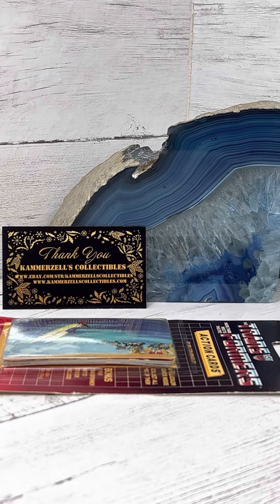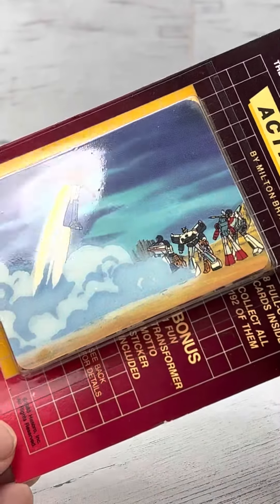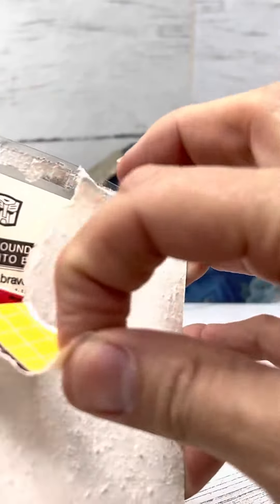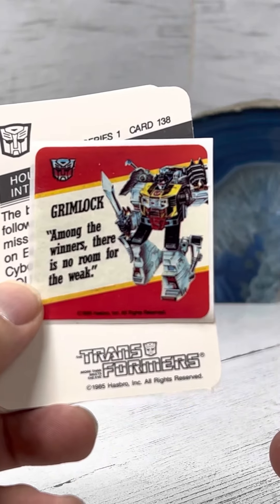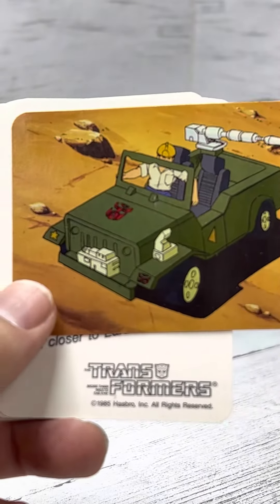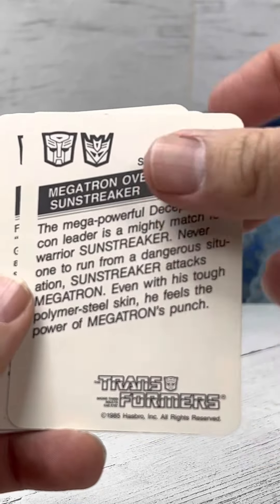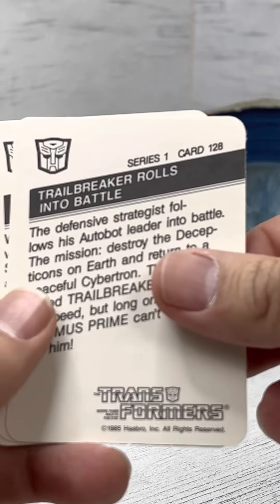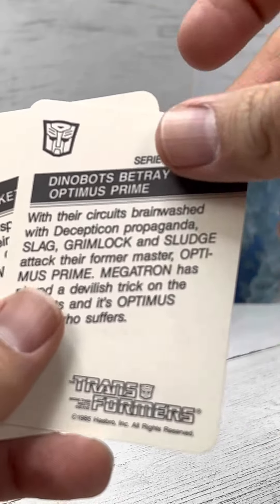Packs and Graded Breaks by Kammerzell’s Collectibles - 1985 Hasbro Transformers Optimus Prime Rookie